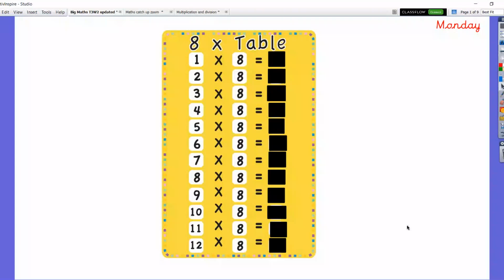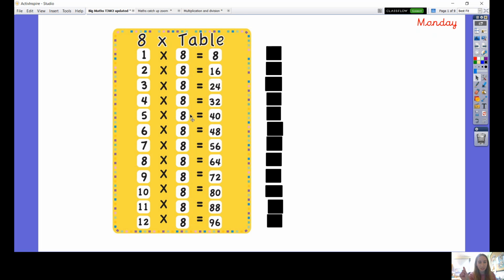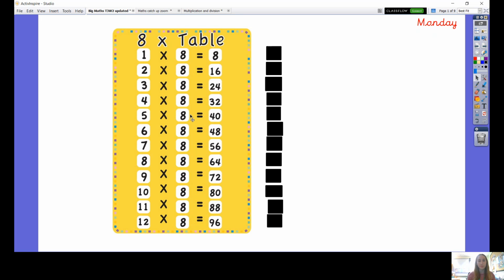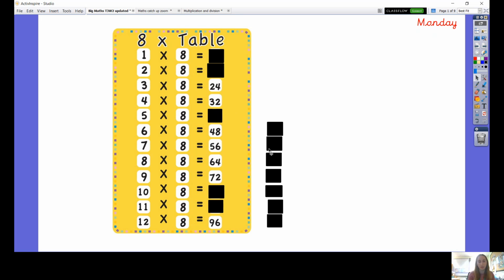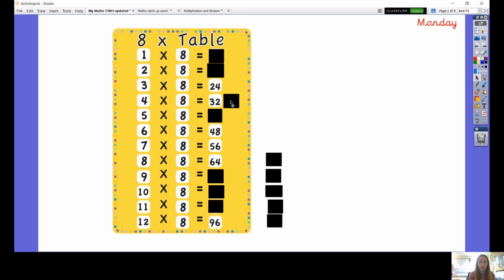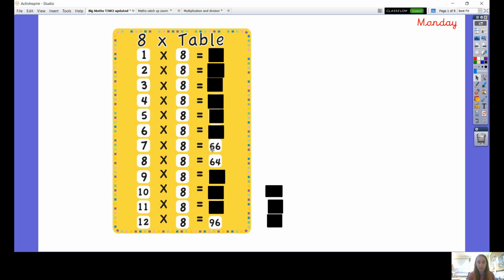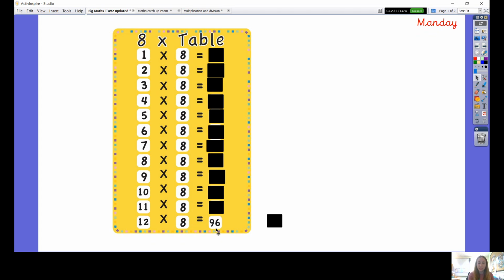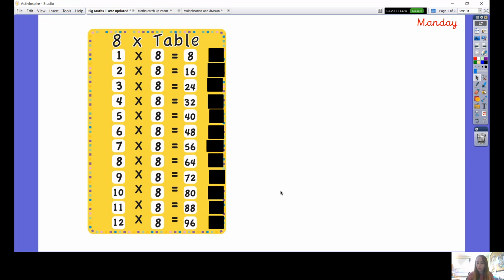Year 5: Monday 11th January: Big Maths (8x table)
Big Maths: 8x table practice